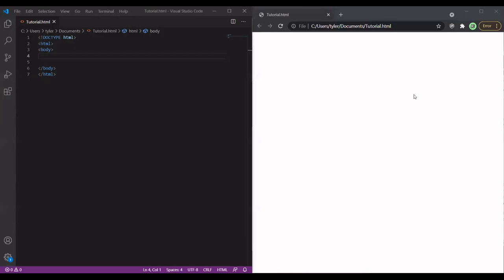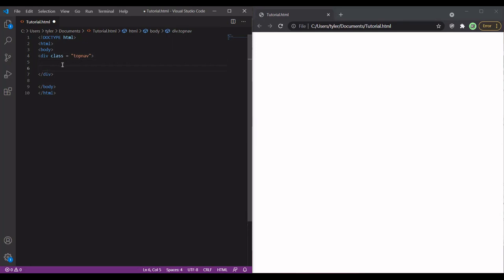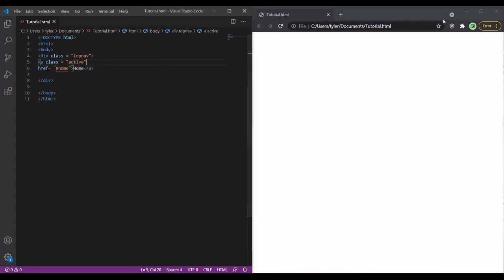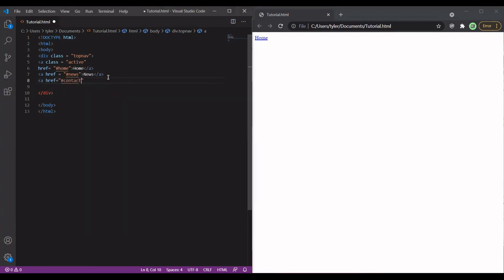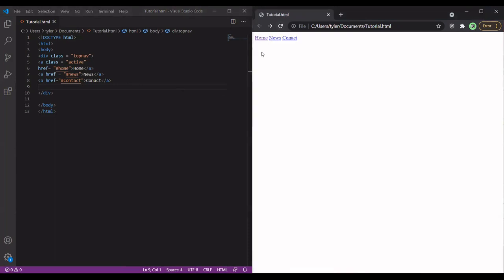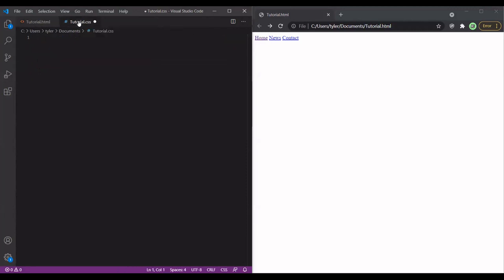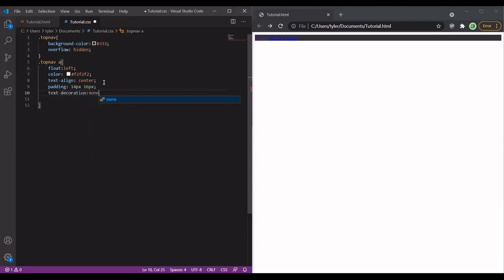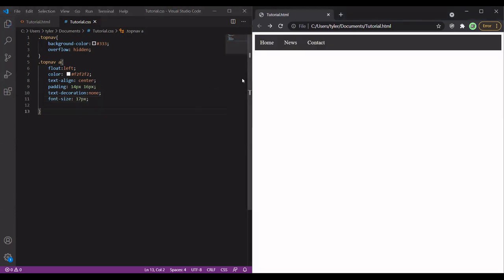Video Tutorial Project